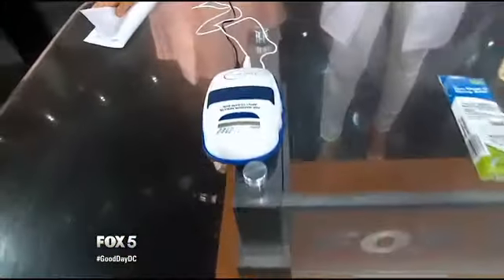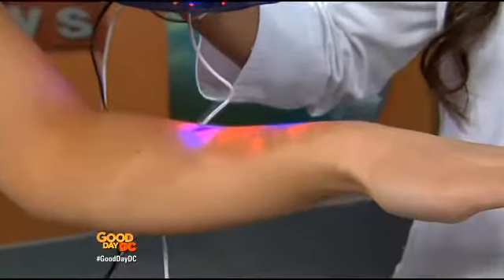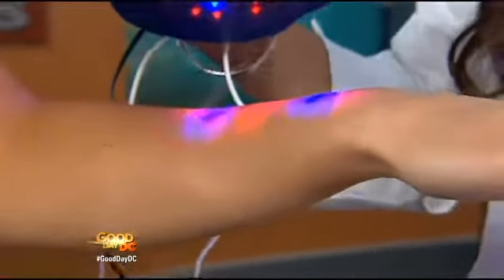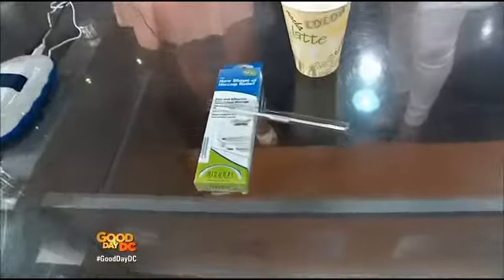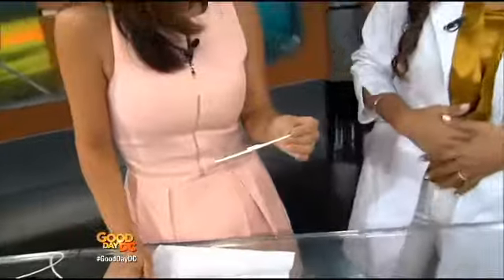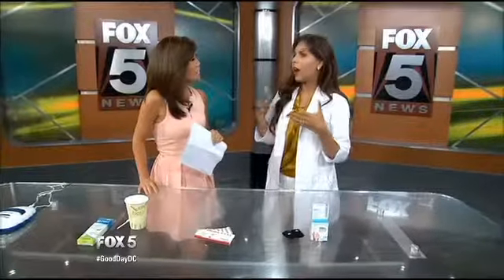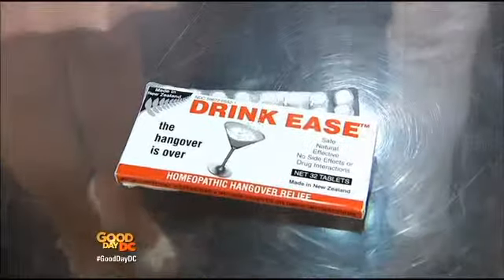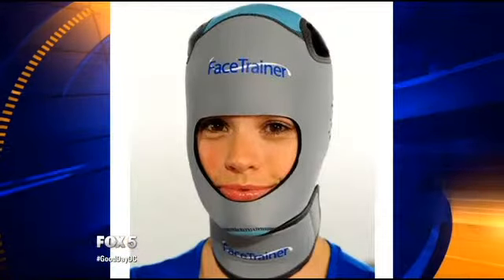Style File: Skymall beauty gadgets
In our Style File, we're putting some products to the test! Specifically those included in that famous catalog stuffed in the back of every airline seat, "Skymall." Dr. Arlene Lamba, co-founder of Blush Med, took a look at beauty related gadgets.